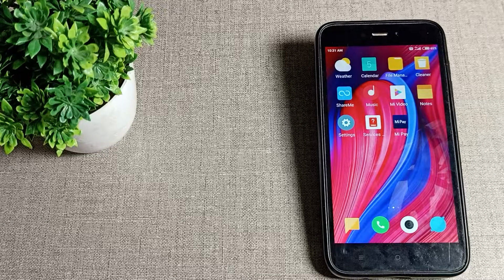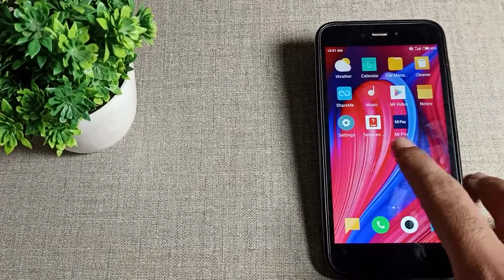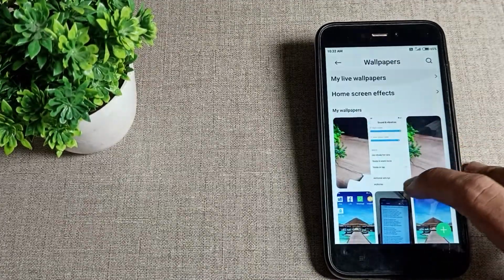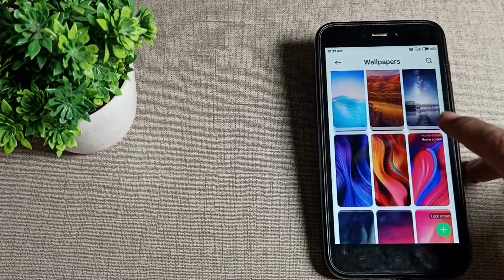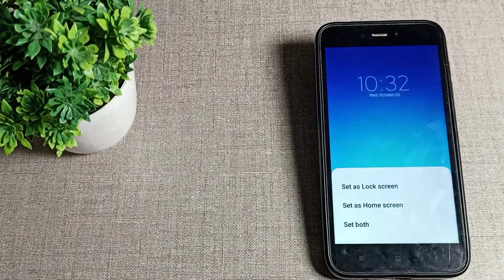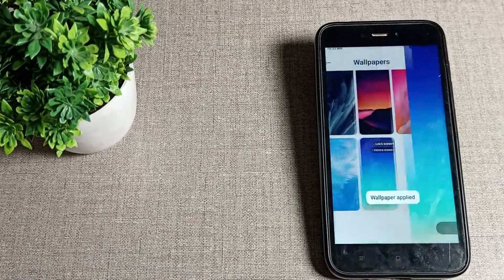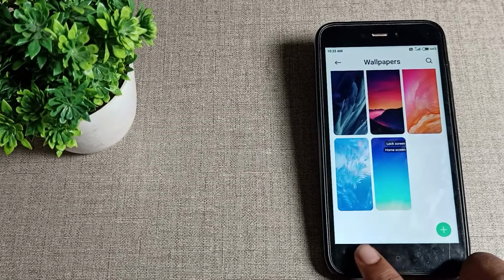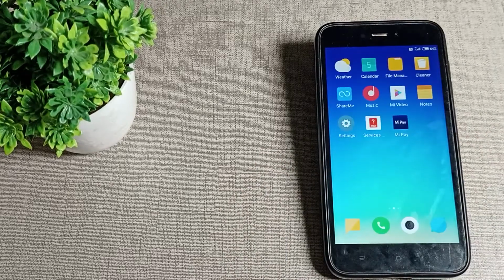How to change Wallpaper in Redmi 5A phone, change wallpaper